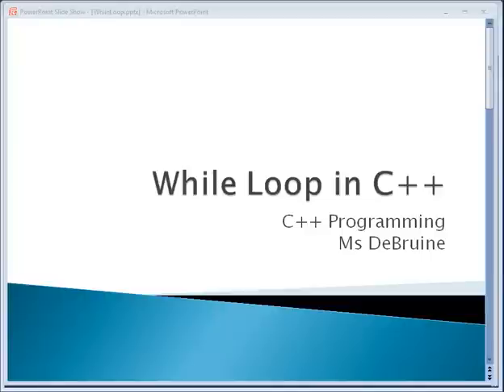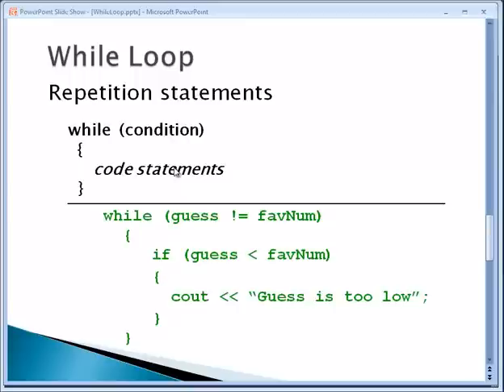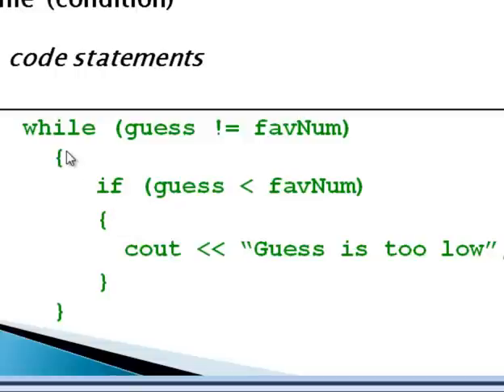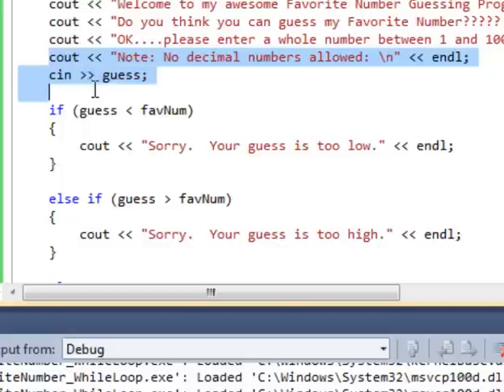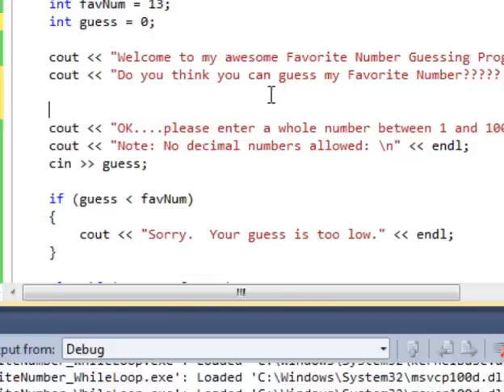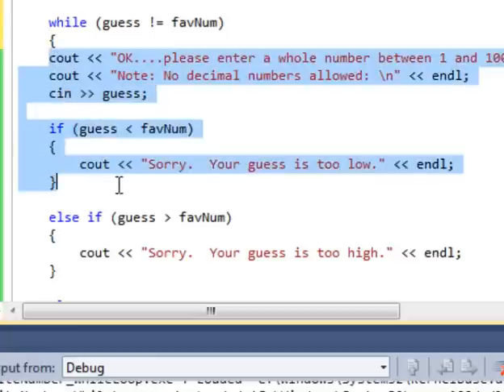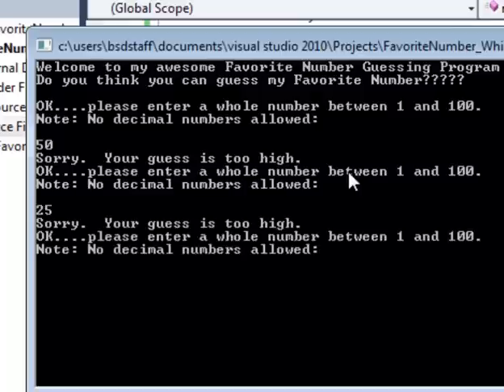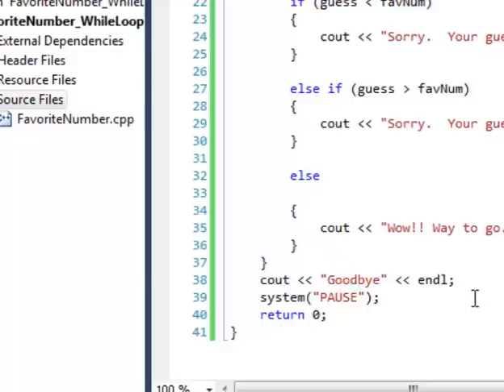Using a While Loop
Add a While Loop to a Number Guessing game to improve the program.